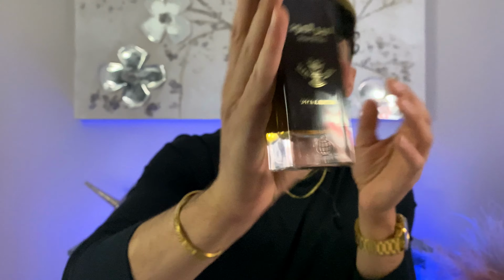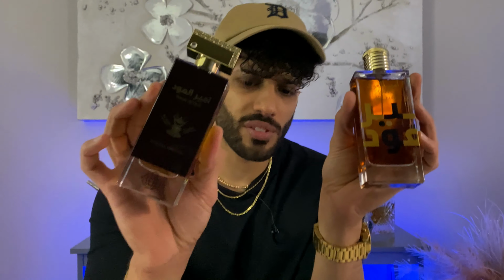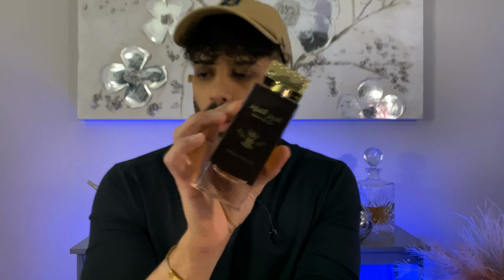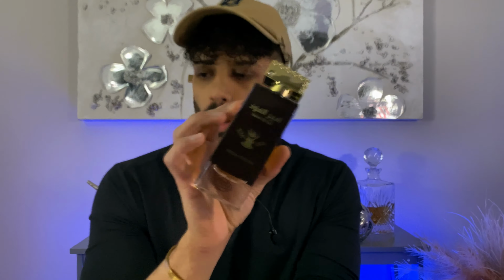AMEER AL OUD VIP SPECIAL EDITION | FRAGRANCE WORLD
ONE OF THE FINEST NICHE FRAGRANCES AND MOST ARTISTIC PRESENTATIONS!